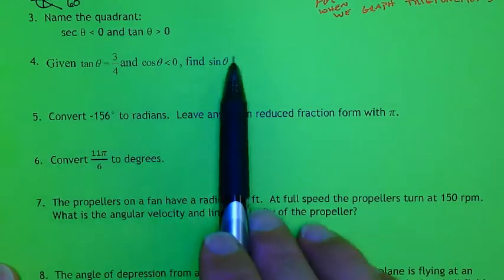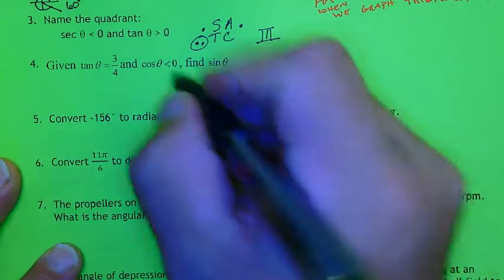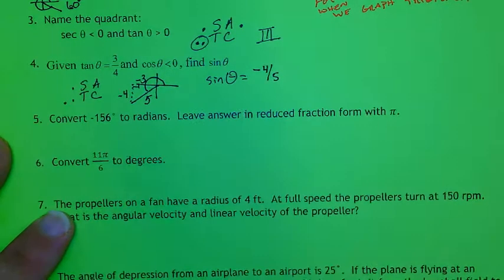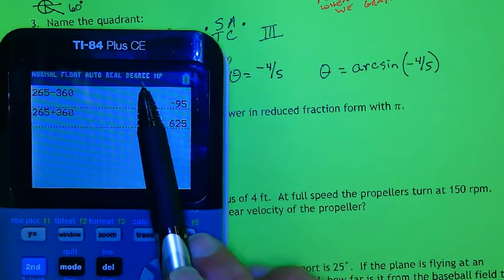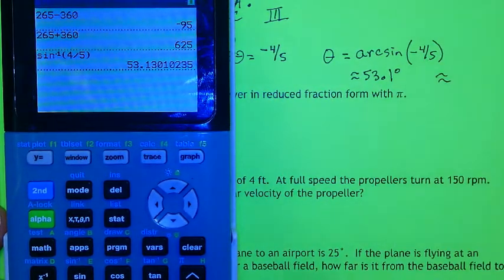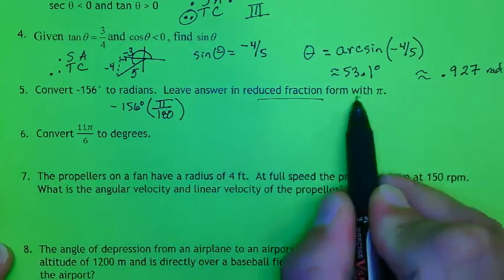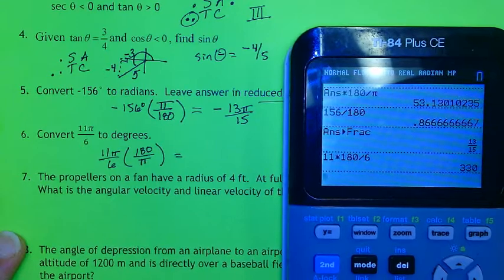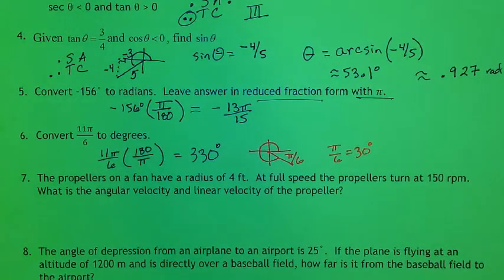U5D6 V4 Review